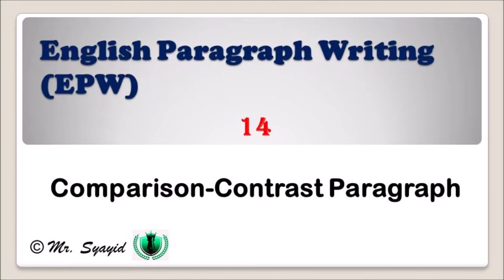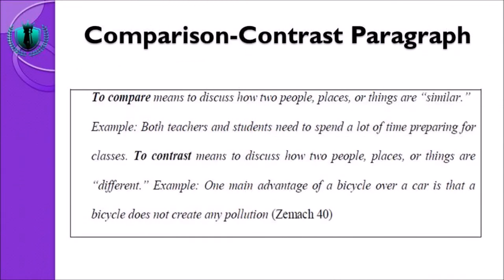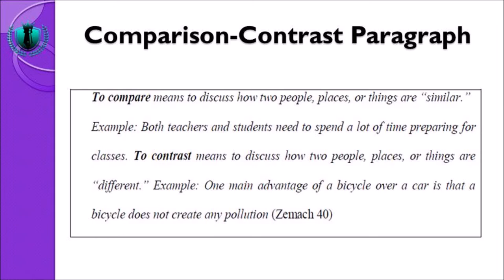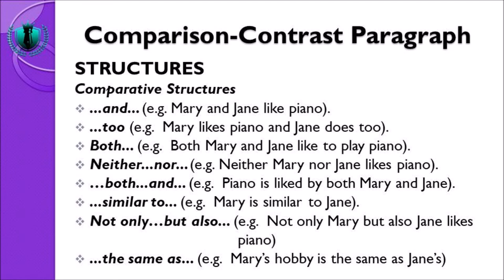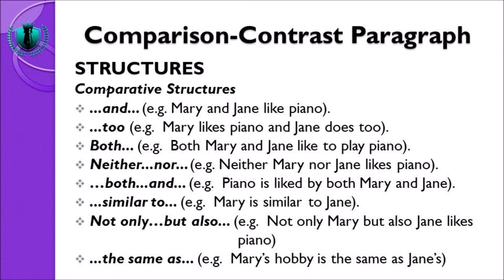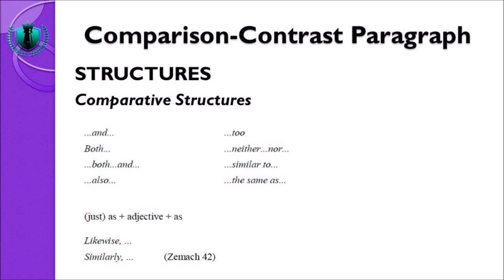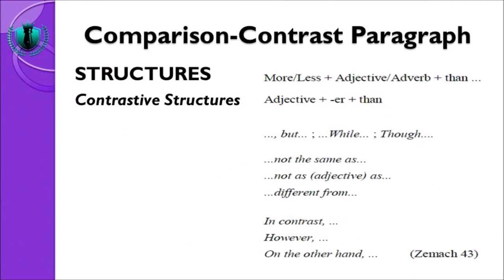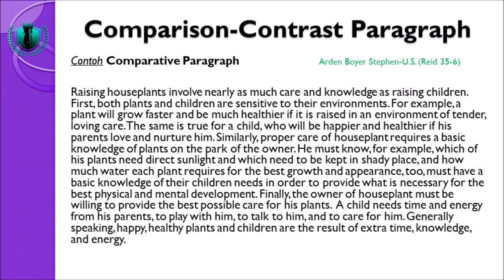PART 14 - English Paragraph Writing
Writing Paragraph: Comparison - Contrast Genre

This genre is used when we are about to write a paragraph that describes similarities (comparative aspects) or differences (contrastive aspects) on two items. The items can be between A item or B item. For example, we can compare Android handphones to the iPhone handphone.

In this video, an explanation of how to organize a comparison-contrast paragraph is presented. Three examples of the comparison-contrast paragraph are also presented in this video.

Questions and feedback can be asked by writing those in the comment section below.

Di video ini, mahasiswa bisa memahami teori dan konsep penulisan comparison - contrast genre. Beberapa contoh juga telah disediakan sebagai bahan rujukan untuk menulis paragraf dengan pola pengembangan yang sama.

During this Covid-19 global outbreak, please stay safe and stayathome if there are no immediate or crucial things you should do outside.